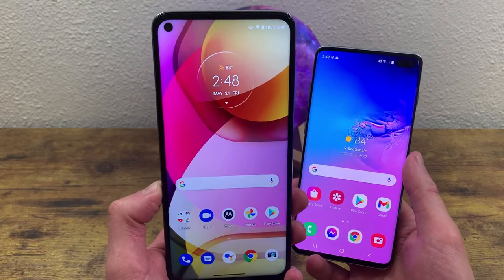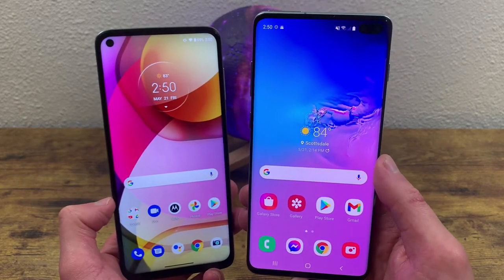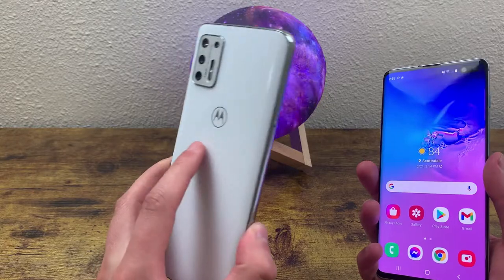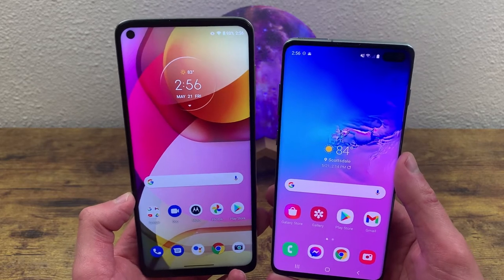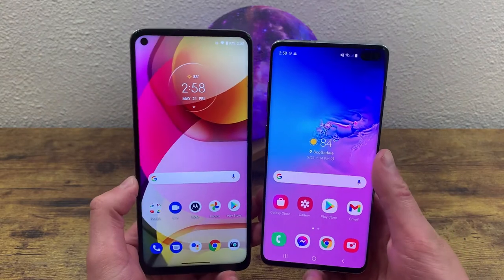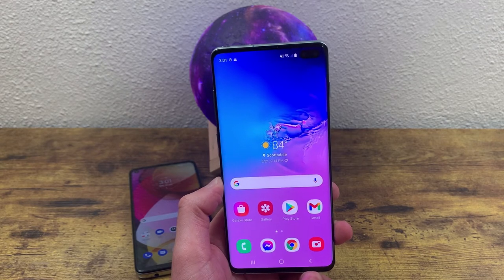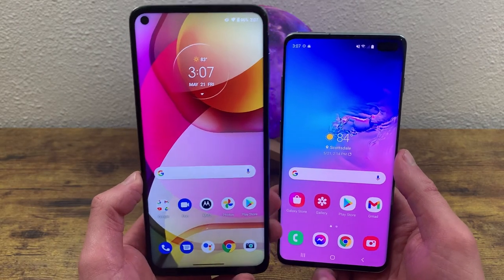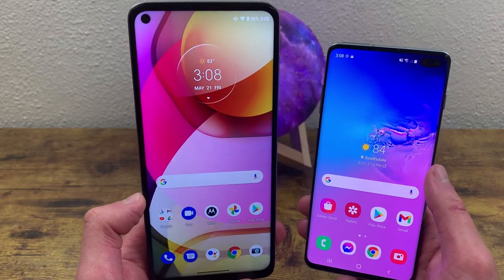Motorola Moto G Stylus (2021) vs Samsung Galaxy S10 Plus - Who Will Win?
Is it better to get a brand new mid-level phone, or an older flagship phone? Here's a comparison between the Motorola Moto G Stylus (2021) and the Samsung Galaxy S10 Plus to help you decide.